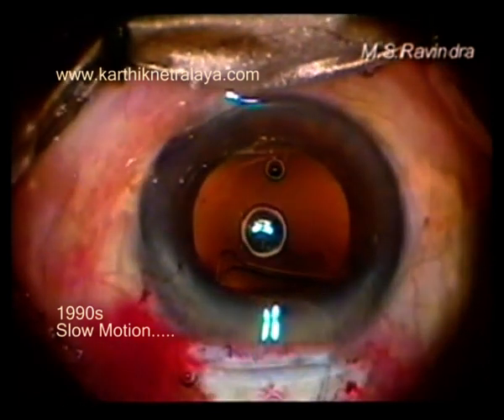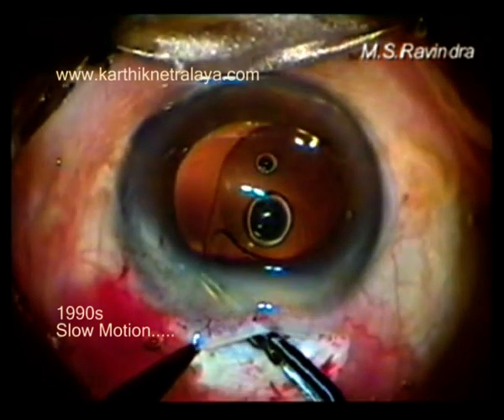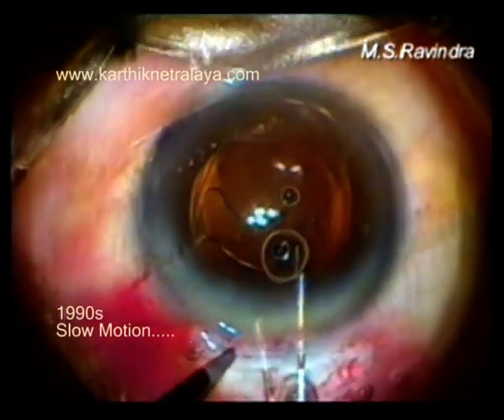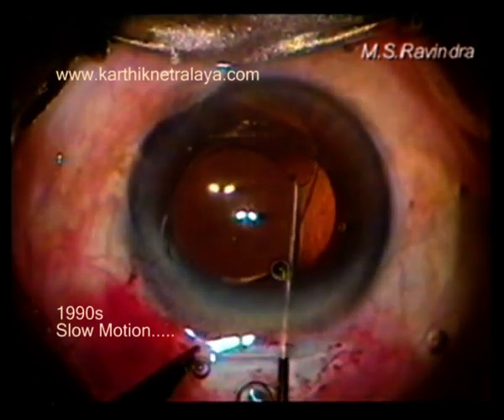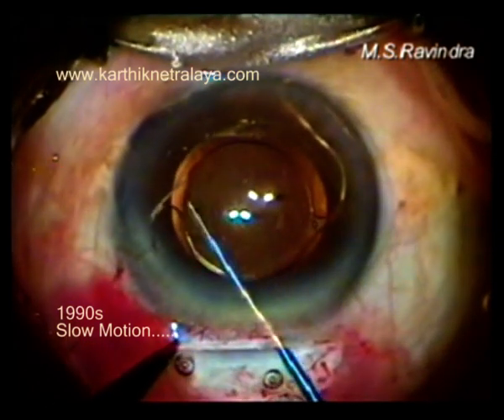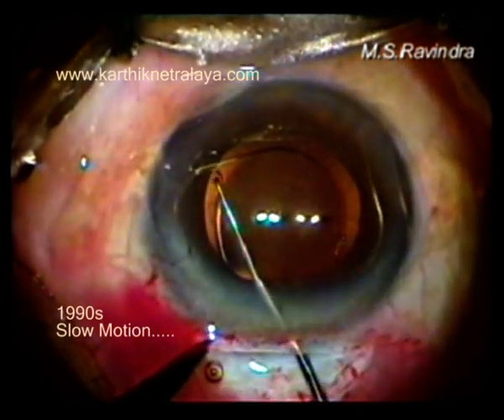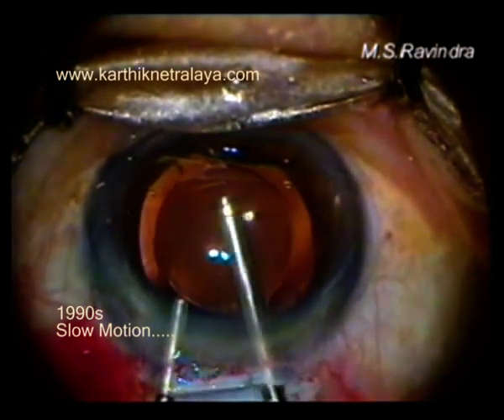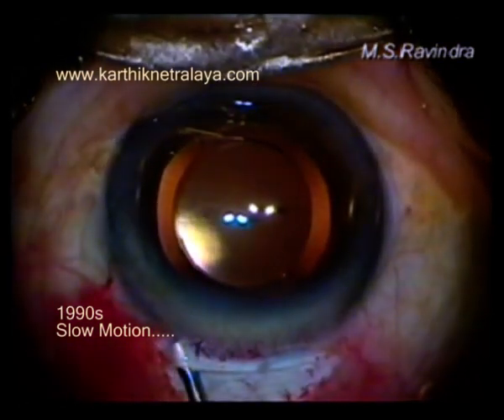Kelman Quadriflex Anterior chamber IOL implantation in an Aphakik eye; 1990's VHS cassette recording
If there is a capsular disruption during a cataract surgery with anterior hyaloidal disruption and vitreous loss, a good anterior vitrectomy is done, followed by a PI. Kelman Quadriflex IOL was a good option to rectify the optical status. The IOL is a mm larger than horizontal white to white diameter. Each of the IOL haptics are pulled out of the angle, lifted up, and than released so as to avoid peripheral iris tucks.